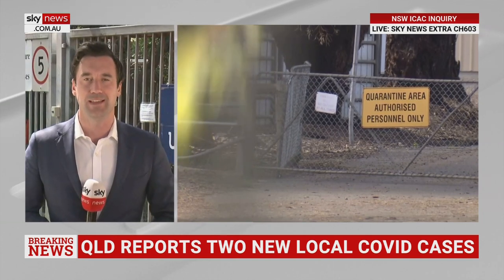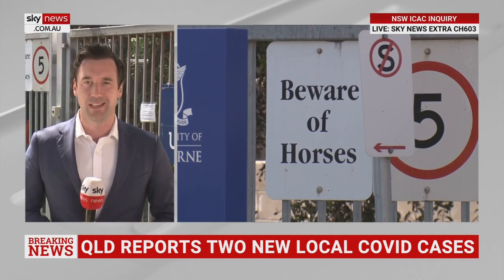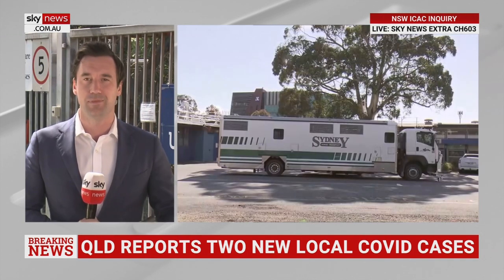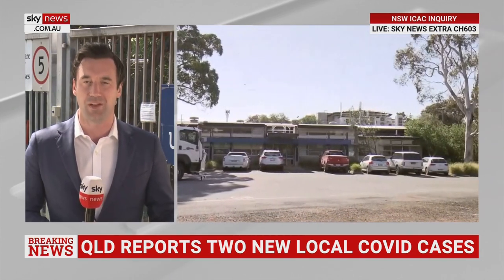Melbourne Cup safety measures hit a snag as CT scanner breaks down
Racing Victoria's stringent safety protocols have hit a snag in the lead up to the Melbourne Cup after a CT scanner used to determine the fitness levels of racehorses broke down.

Following a number of fatalities in recent years, the sport’s governing body introduced measure which meant entry into the race would contingent upon passing the physical examination.

With just 19 of the 35 horses scanned, Racing Victoria face a race against the clock to have the machinery operational once again.